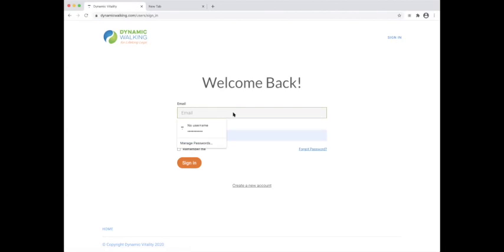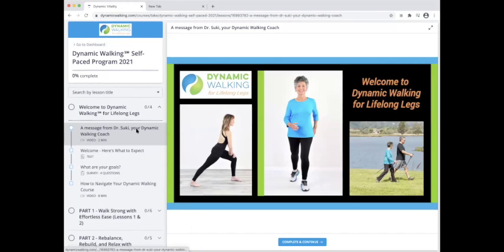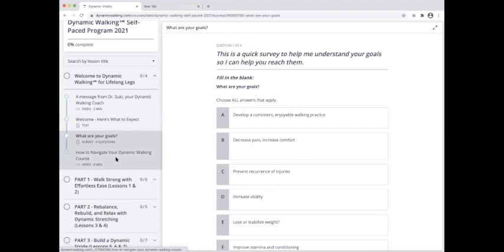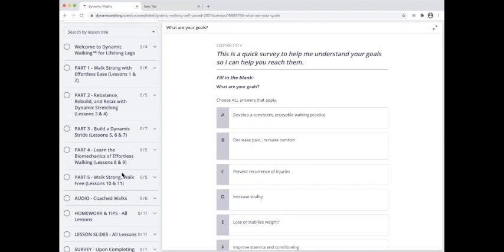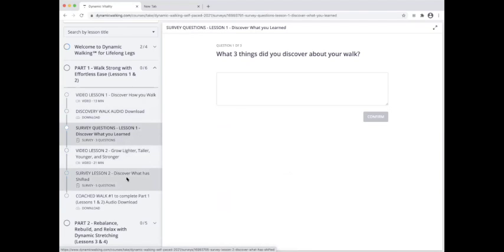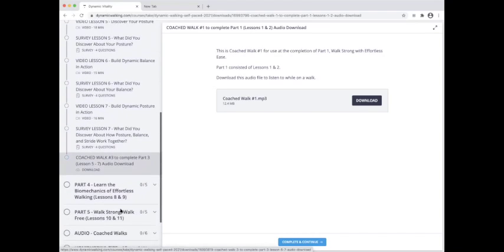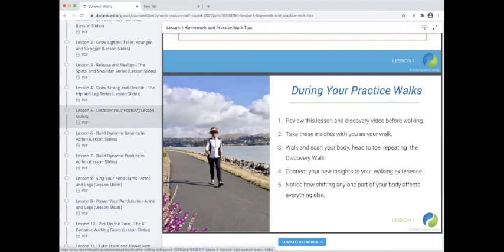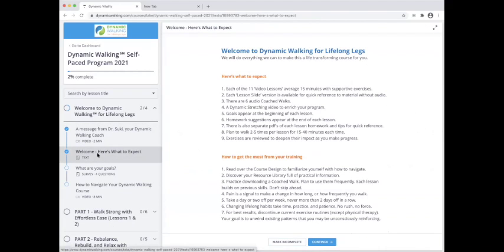DWLLL Online Self Paced Program Tutorial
Here is an 8 minute tutorial to get you started with navigating your Dynamic Walking for Lifelong Legs online program.